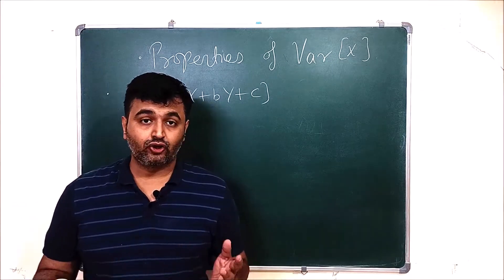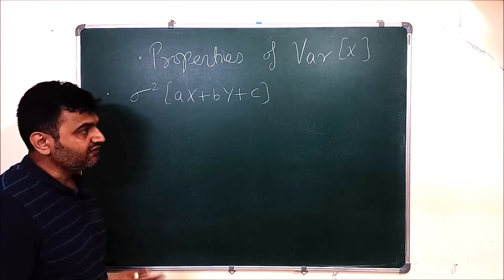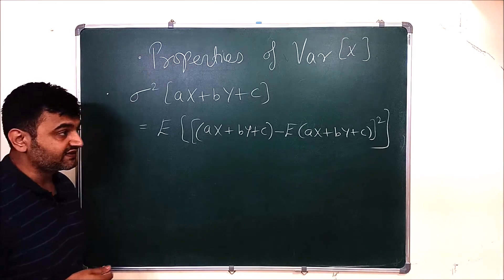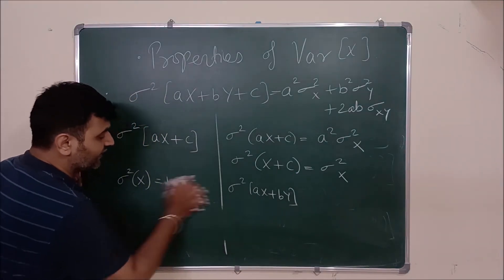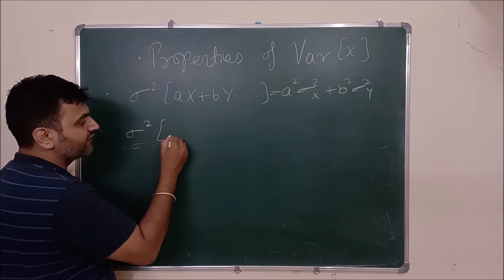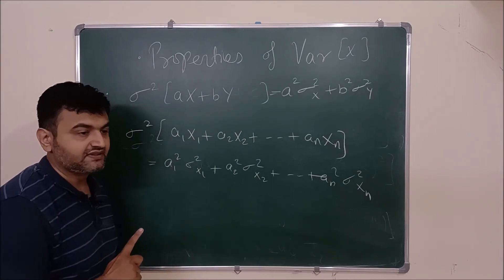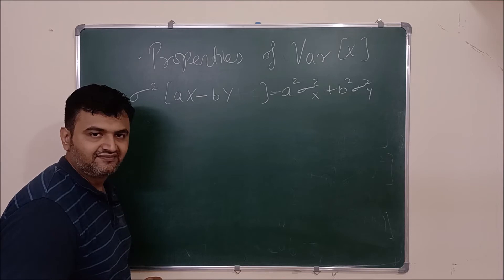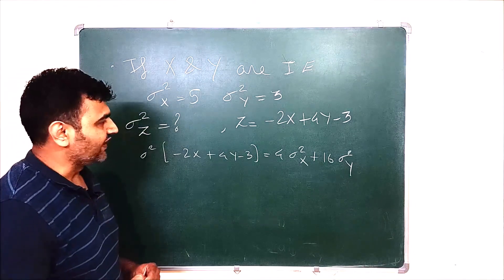Lecture 20: Properties of Variance of a random variable along with some examples.